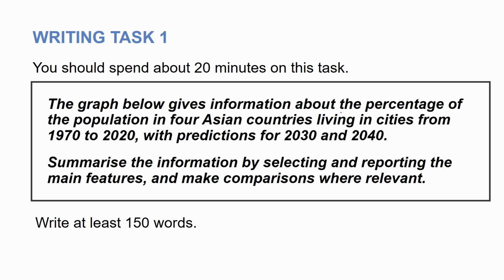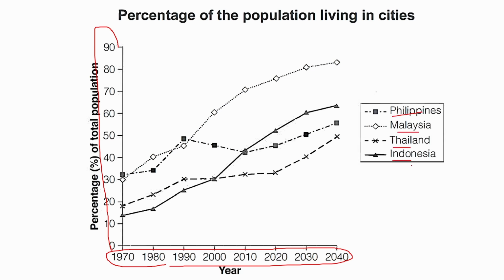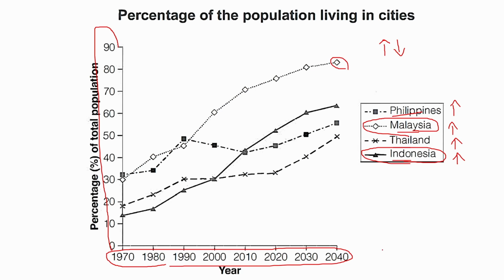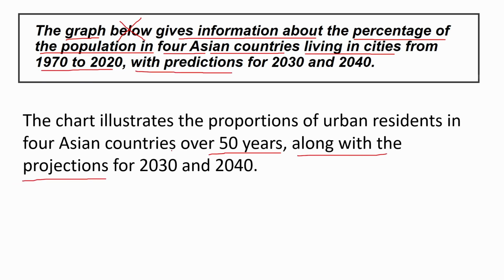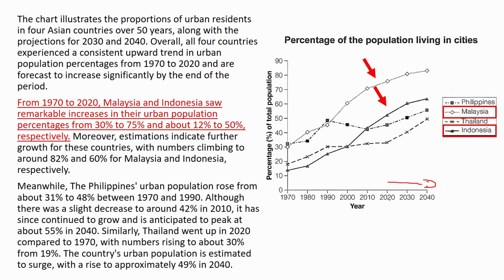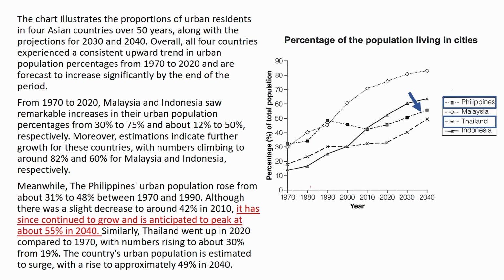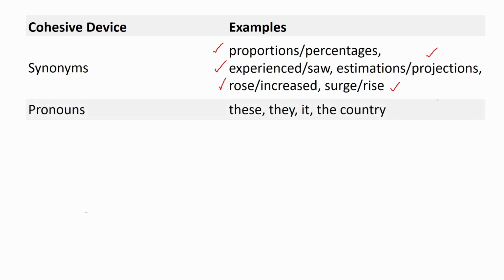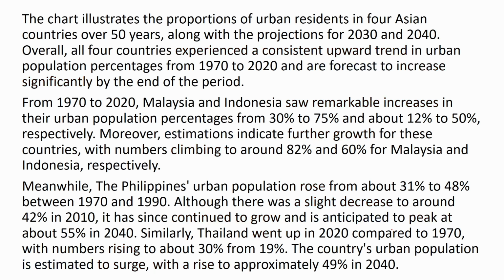IELTS Writing Task 1: Line Graph (1) | Cambridge 18 - Sample Answer + Analysis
In this video, I analyze a line graph from the latest IELTS past papers (IELTS Academic 18, Cambridge). Learn how to structure your response and use appropriate vocabulary with a model answer.

About IELTS TIME

IELTS TIME helps you prepare for the IELTS exam with expert tips, model answers, strategies, and practice materials. On this channel, you’ll find:

•IELTS Writing Task 1 & Task 2 tutorials
•IELTS Speaking tips with examples
•IELTS Reading strategies & Listening practice
•Vocabulary building & grammar support

Whether you’re preparing for IELTS Academic or General Training, IELTS TIME makes learning effective and simple.